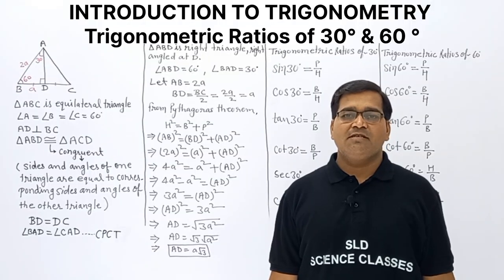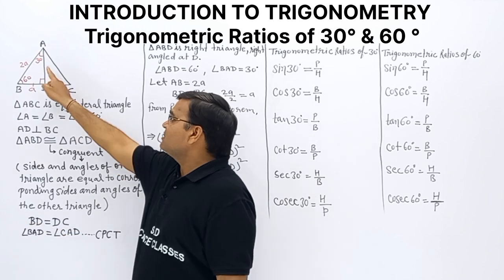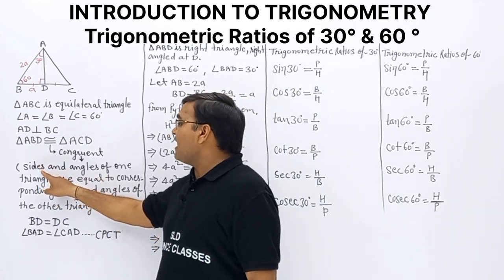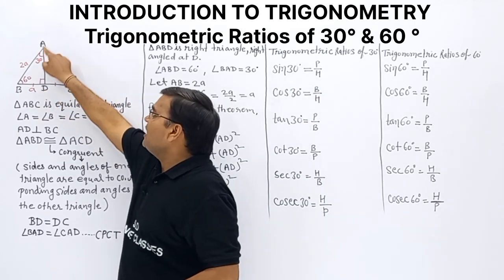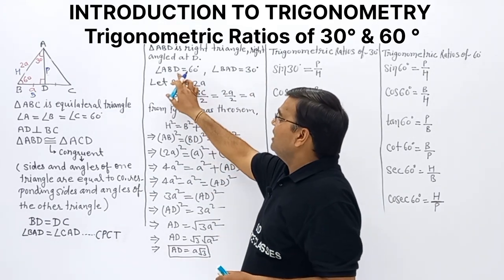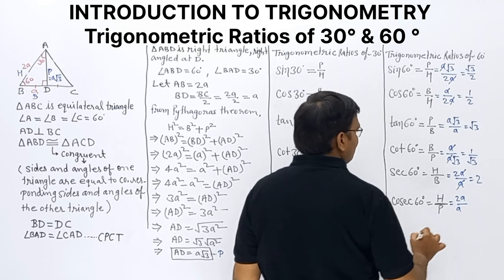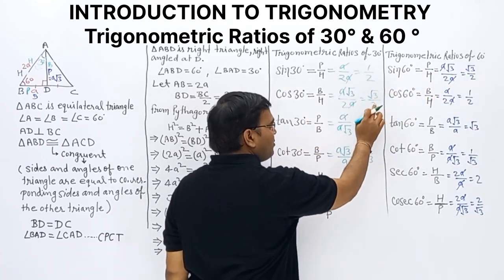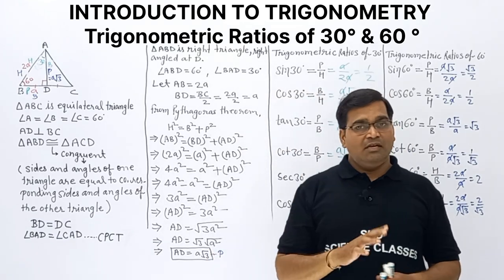Class 10 maths | Chapter 8 | Trigonometry | Trigonometric Ratios of 30° & 60° | NCERT | CBSE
Class 10 maths | Chapter 8 | Trigonometry | Trigonometric Ratios of 30° & 60°  | New NCERT | CBSE
Class 10 maths | Chapter 8 | Introduction to Trigonometry | Trigonometric Ratios of 30° & 60°  | New NCERT | CBSE

10 trigonometry
10th class maths
10th maths trigonometry

Topic Covers:
1. introduction to trigonometry
2. trigonometry ratios
3. trigonometry functions
4. types of triangles
6. types of angles
7. right triangle
8. right angled triangle
9. how to identify perpendicular base and hypotenuse in right triangle
10. trigonometric ratios of 30° & 60°

trigonometric ratios of 30° & 60°
chapter 8 trigonometric ratios of 30° & 60° maths class 10
class 10 maths chapter 8 trigonometric ratios of 30° & 60°
ch 8 trigonometric ratios of 30° & 60° maths class 10
ch 8 introduction to trigonometry trigonometric ratios of 30° & 60° class 10
class 10th ncert maths chapter 8 trigonometric ratios of 30° & 60°
class 10 maths chapter 8 introduction to trigonometry trigonometric ratios of 30° & 60° new ncert
chapter 8 introduction to trigonometry trigonometric ratios of 30° & 60° new ncert class 10 maths

You can also follow me at:
Instagram.com/sldscienceclasses